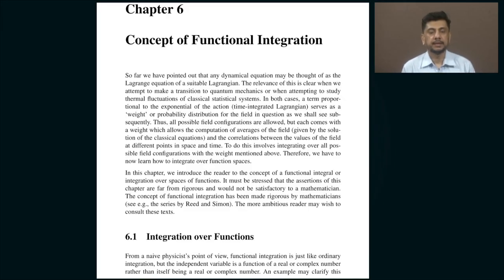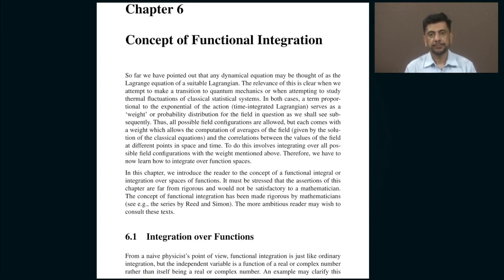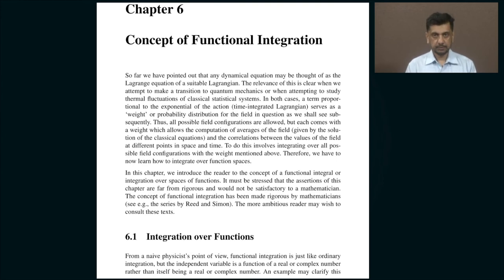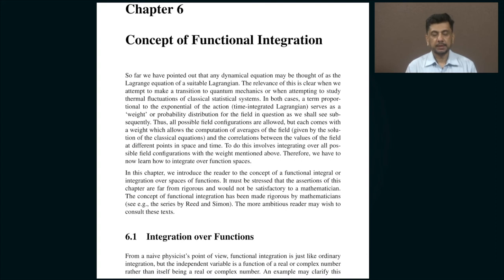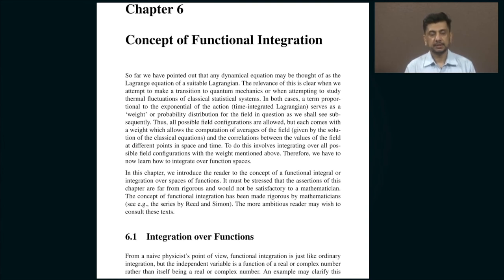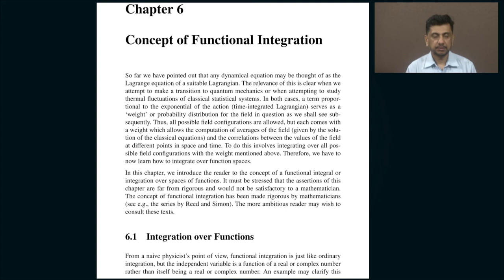Lec 25: Functional Integration - II